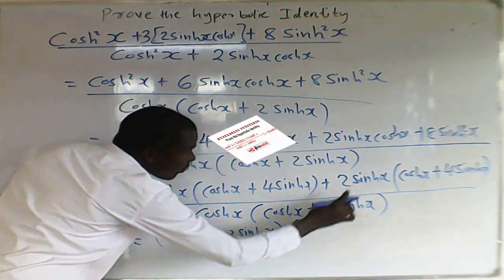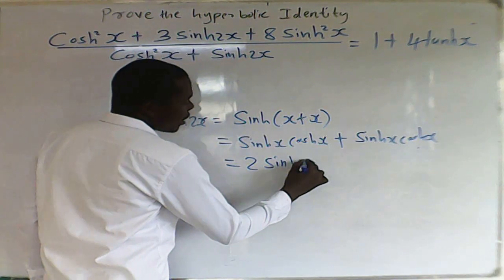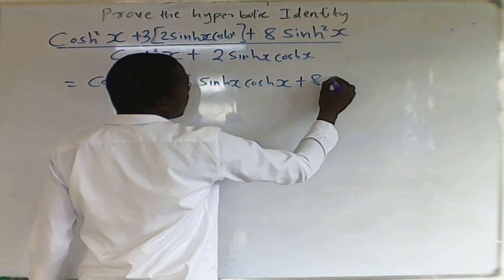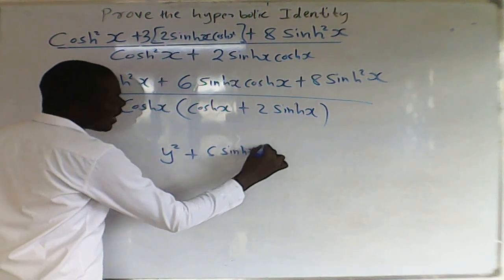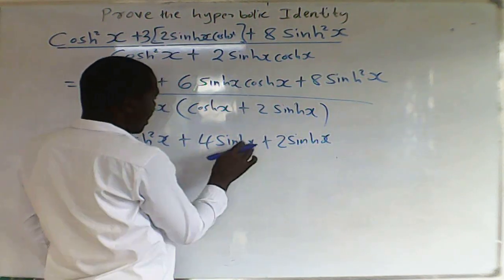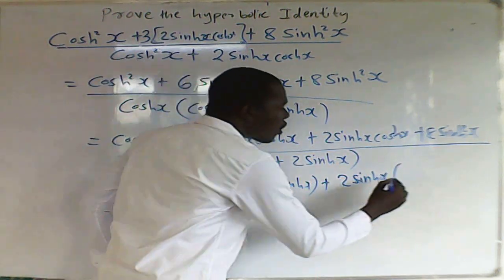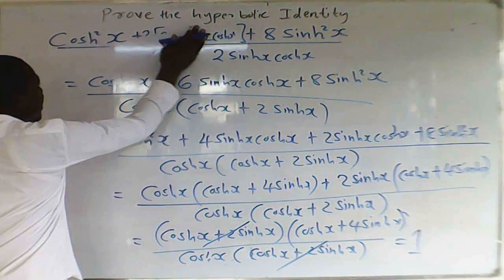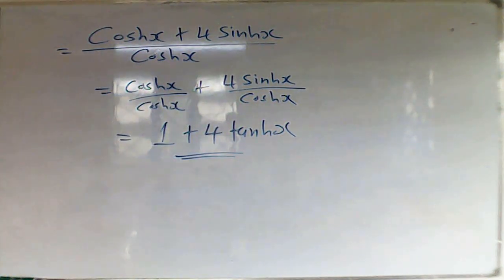Hyperbolic Functions: Proving an Hyperbolic Identity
How to Solve Prove an hyperbolic Identity